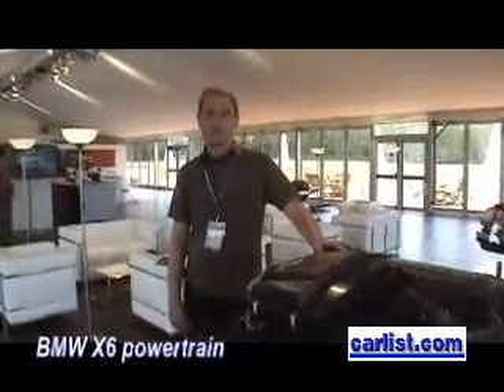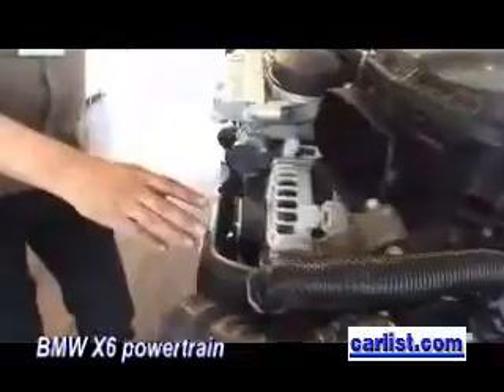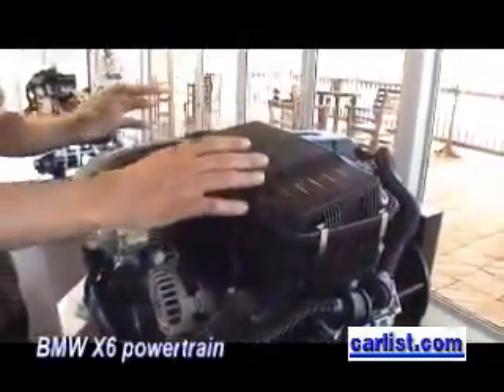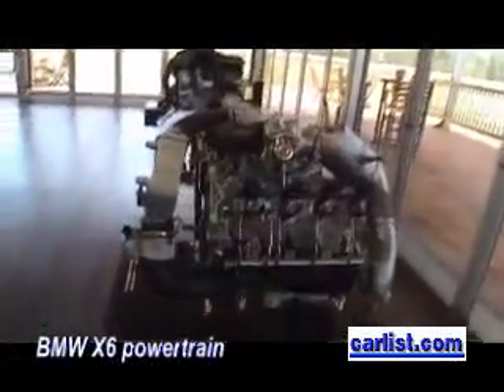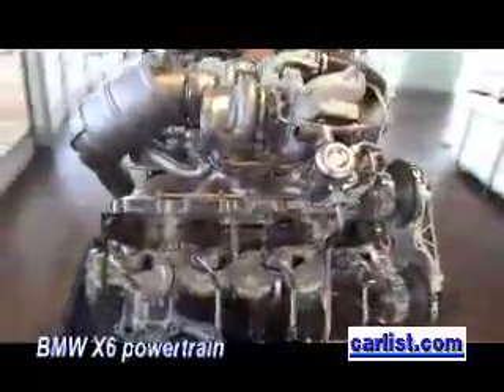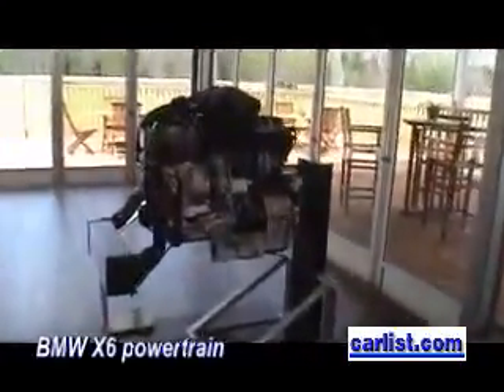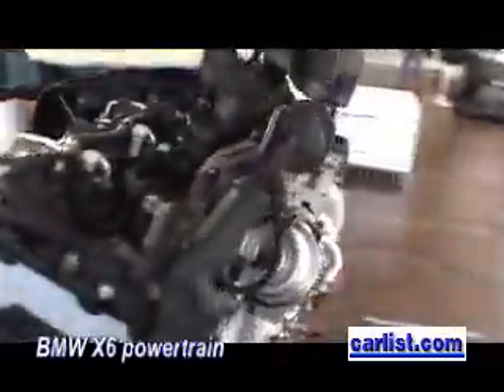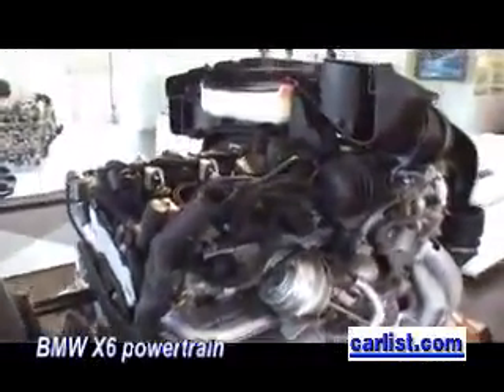BMW X6 powertrain engineer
The V6 is going into the X6, the same V6 that is in the 335i.

Thomas tells us about the engines, and what his favorite part of the engine is, the turbo charger. This is the first eight-cylinder gasoline engine in the world to have a turbocharger in the V-section between the two rows of cylinders.

Consider this. BMW will be producing about 40,000 X6s a year, and according to a representative about 60 percent of those will be sold to Europe, Middle East and Russia. This will help BMW by hedging dollars, and it will beef up the trade deficit for the U.S. The X6 is iconoclastic enough that it will appeal to the young kid, especially in Hollywood and Bollywood.
Thomas talks about the diesel engine that will come to America. The two-mode hybrid is further off, but it will be such a small mix of the vehicles that it will look more like a test.

Back in 2005 I compared the 2,500 Dodge Ram pickups that were hybrids, and saving about 250,000 gallons of gasoline. If all Dodge Rams had hybrids, saving 3 miles per gallon we would have saved 82 million gallons of gasoline.

It's the quantity of cars that make the difference. Understandably, though, BMW has to worry about CAFE requirements on their heavier machines, so they will conteract that 5,200 pound vehicle with a two-mode hybrid, eventually. Follow us on: